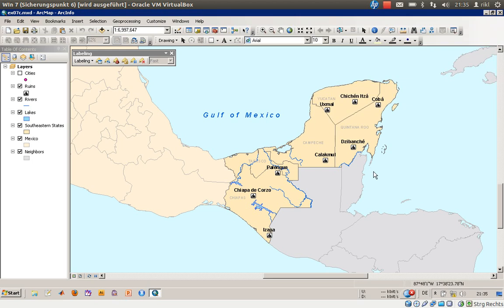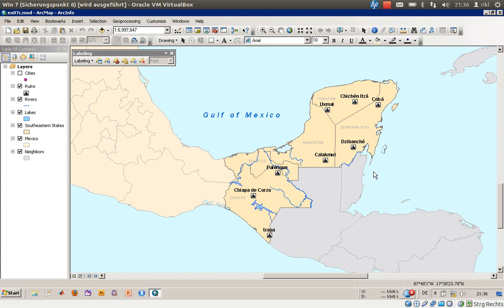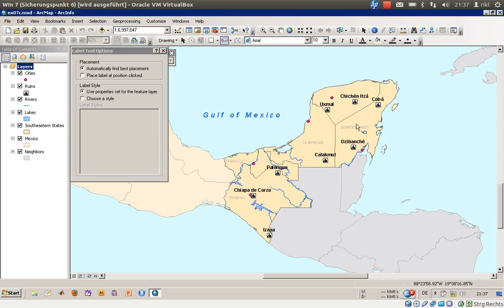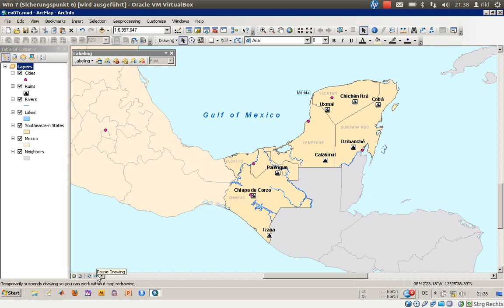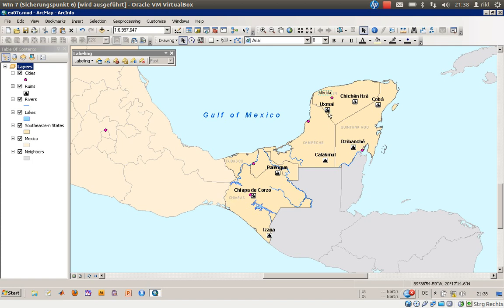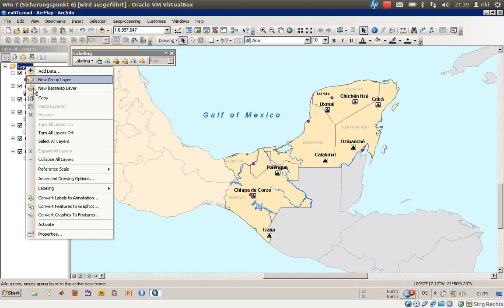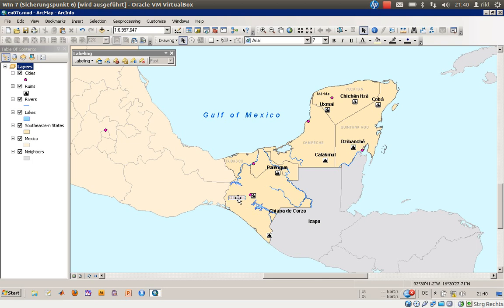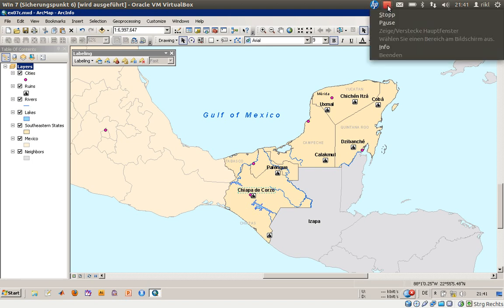ArcGIS Desktop part 16 (poster creation part 11, labels vs. anotations)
You would like to take full control over your labels? In this video I`ll show you how to convert labels to annotations and gain this full-control mode!